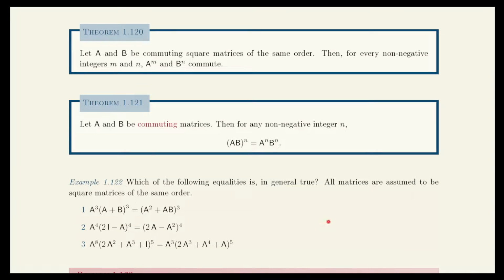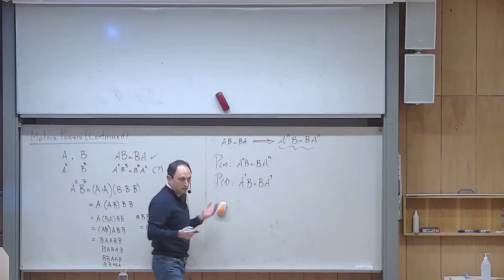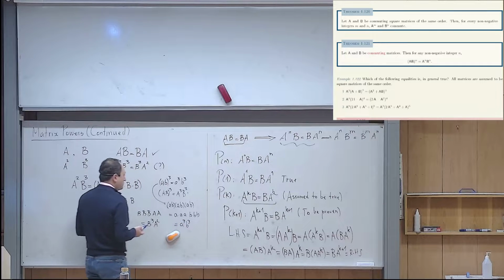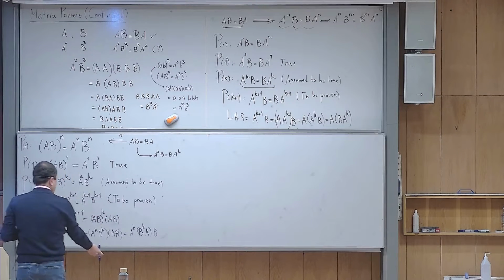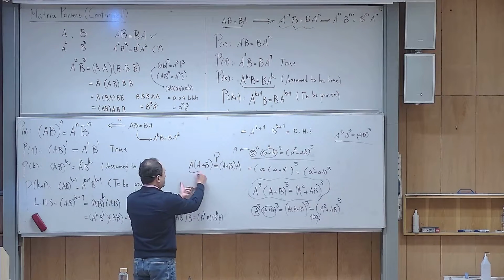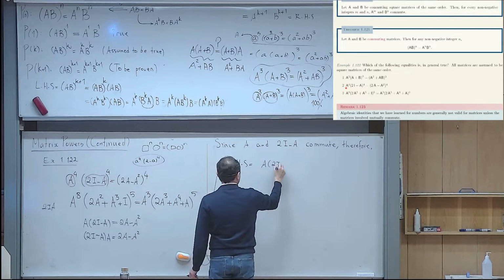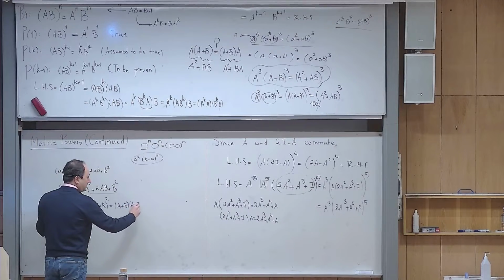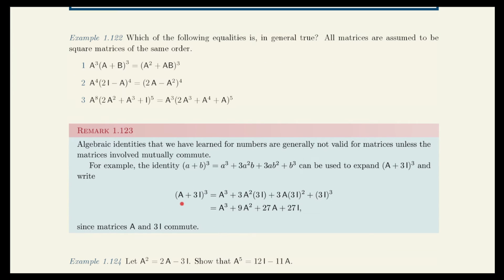Matematik Specialisering, Matrix Theory, Matrix Powers, Part 2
In this short video,  I discuss when algebraic identities can be used with matrices.